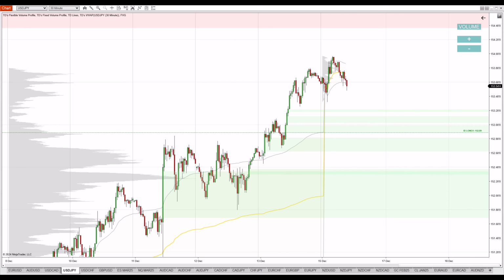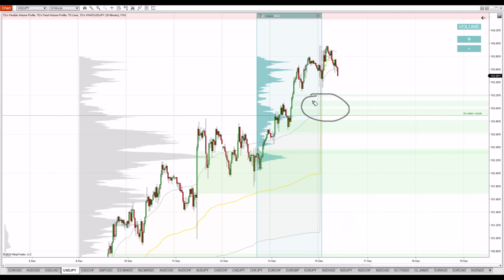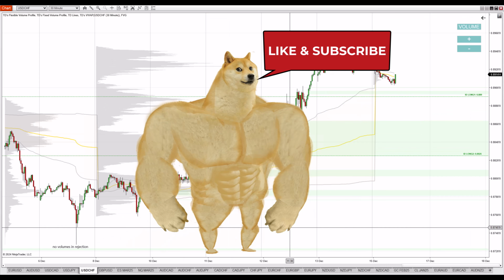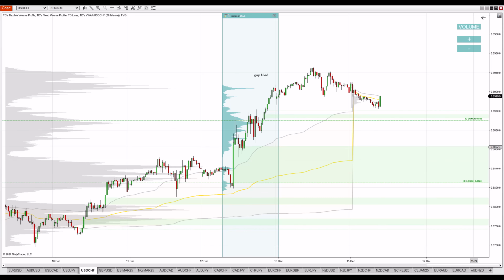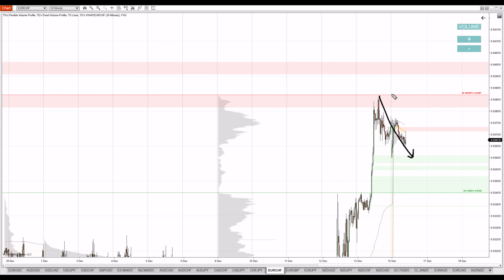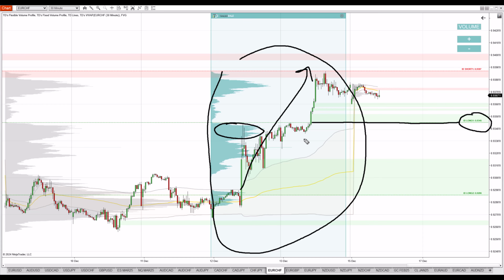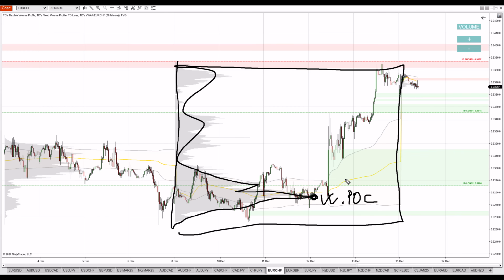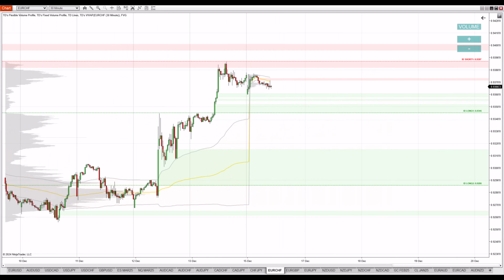🎯 Top Volume Profile Levels to Trade This Week – 16th December 2024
Introduction              (0:00)
USD/JPY     (0:15)
USD/CHF     (2:50)
EUR/CHF     (5:30)
Further Education & FTA   (10:10)
TradingView Indicator Winner  (11:10)

Happy trading
-Dale